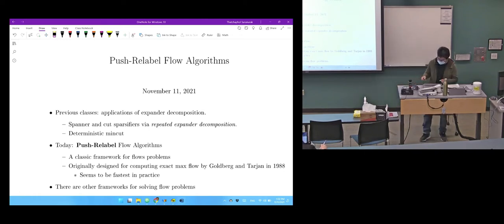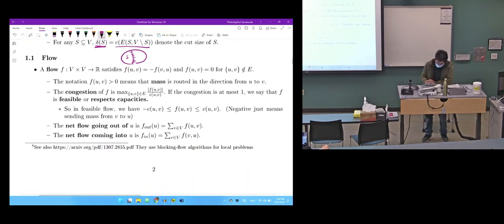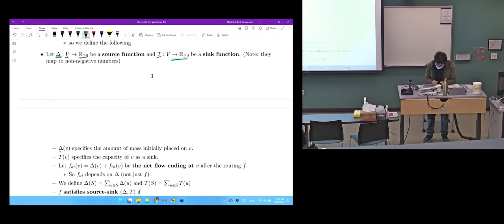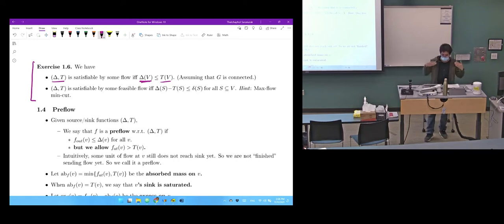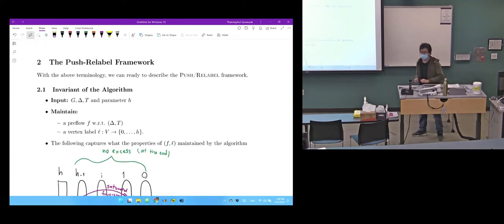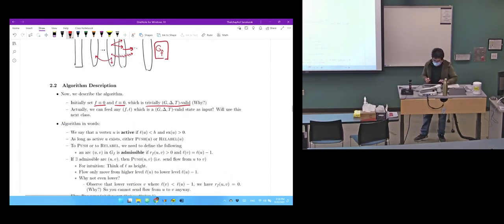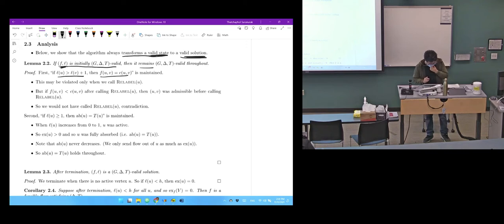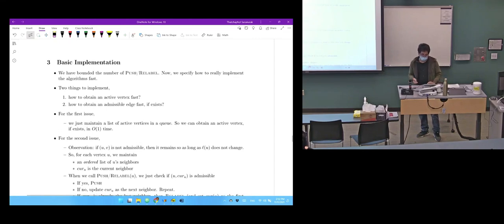Lecture 11.1 (11 11 2021) Introduction to the push-relabel framework